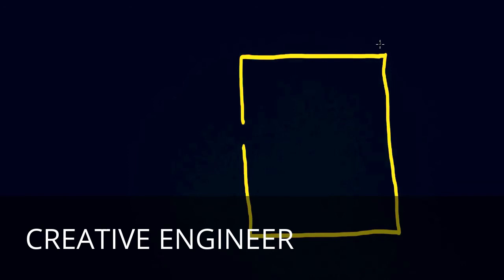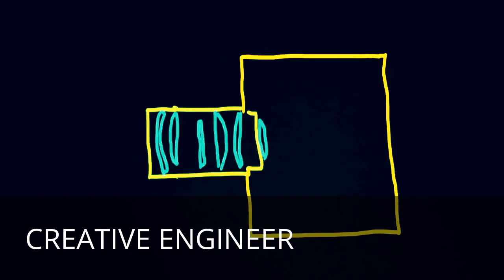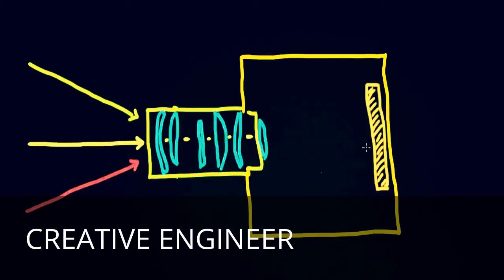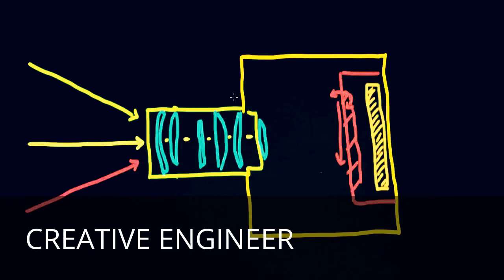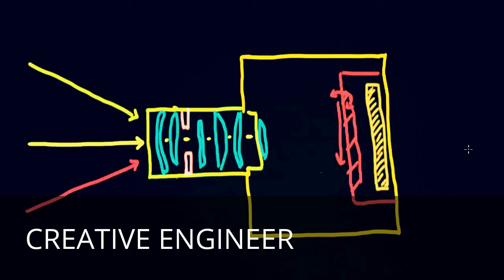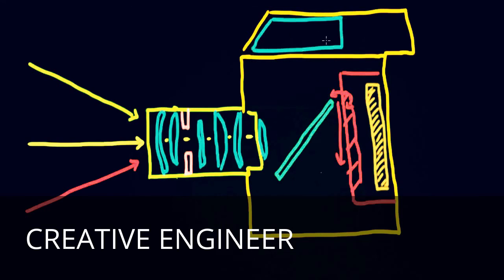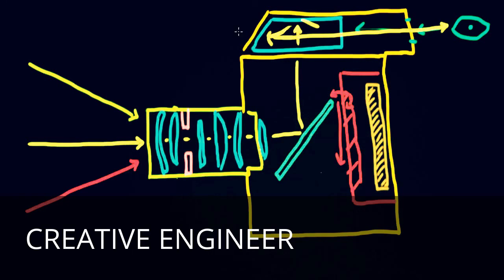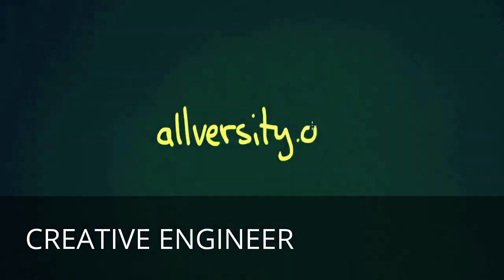HOW DOES CAMERA WORK?!!